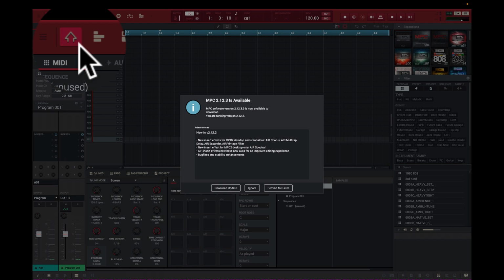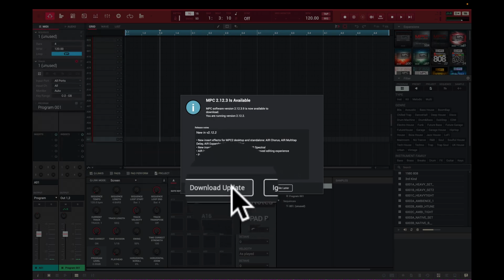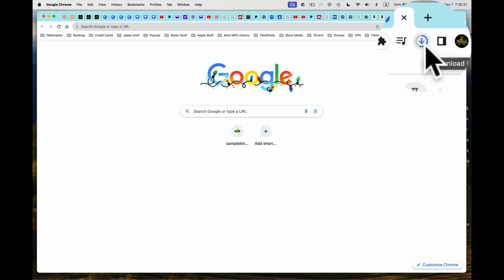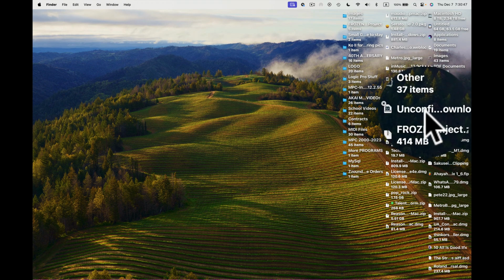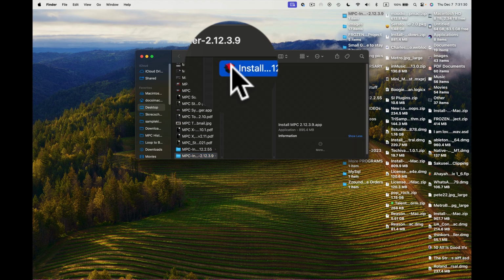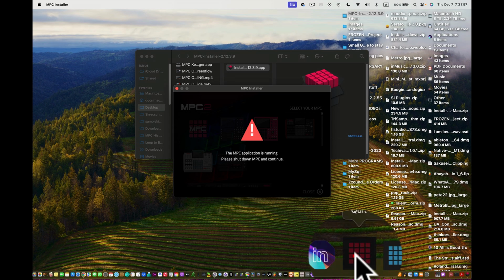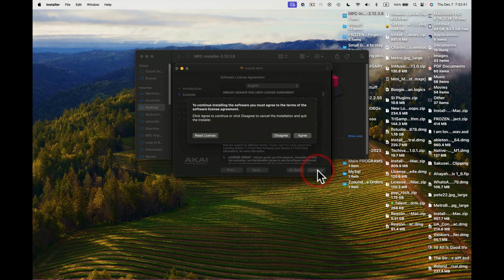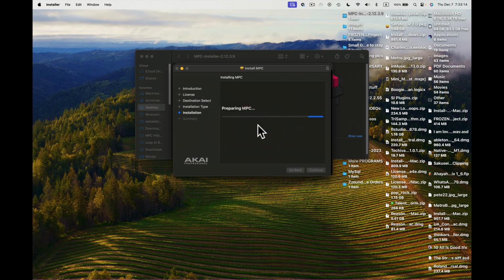AKAI MPC UPDATE 2.12. 3 for Hardware & Software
AKAI MPC UPDATE 2.12. 3 for Hardware & Software. This video covers updating your MPC x, MPC X se, MPC ONE, MPC ONE PLUS, MPC LIVE, MPC LIVE 2, MPC KEY 61 and your Computer Software update.

Chapters
0:00 Hardware Update
2:44 Computer Update